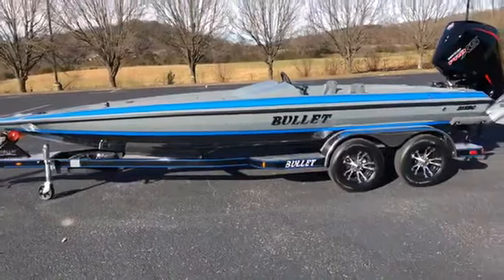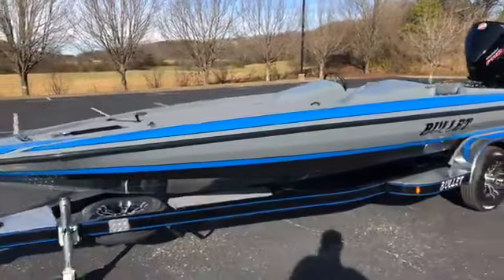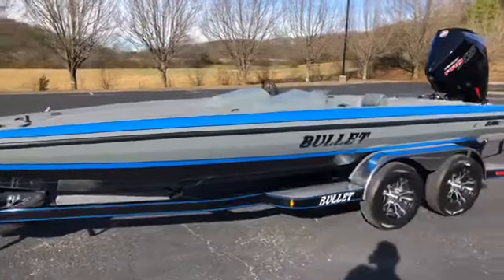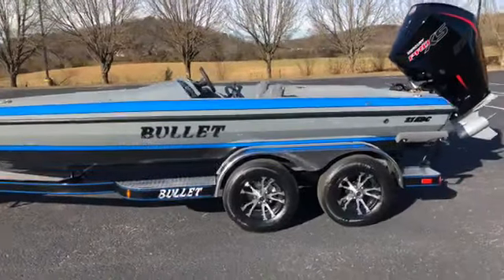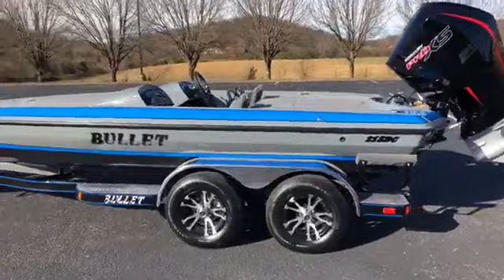Brand new all gel Bullet 21SDC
This boat is all gel and headed to a dealer in Texas.